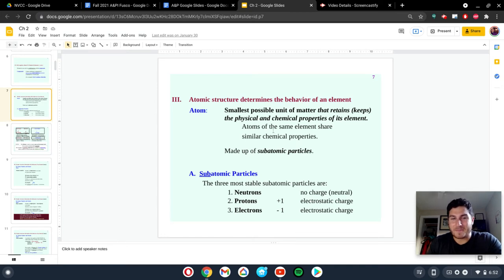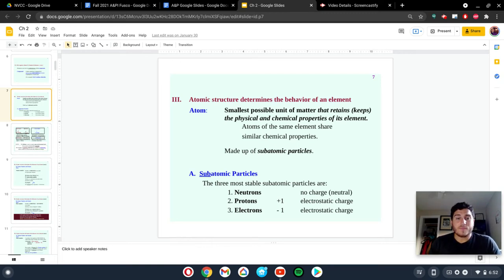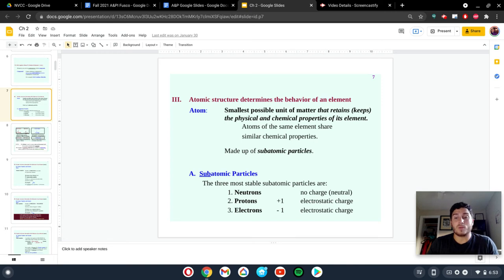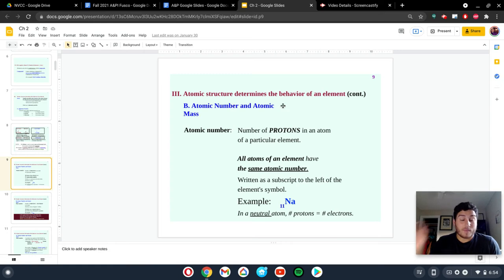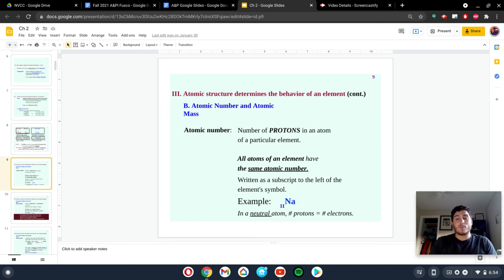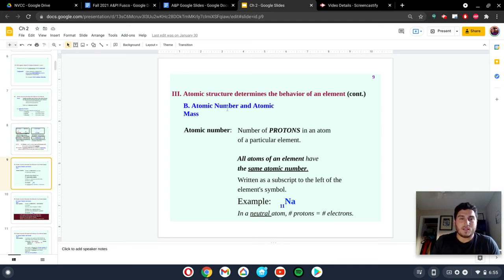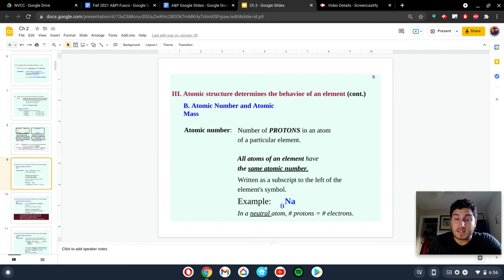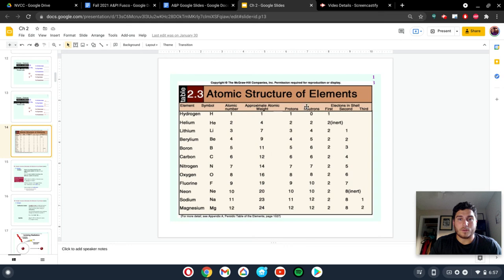CH2 2 Atomic Structure and Element Behavior